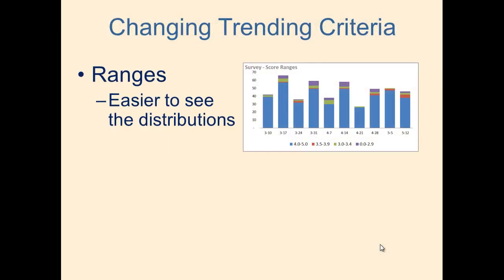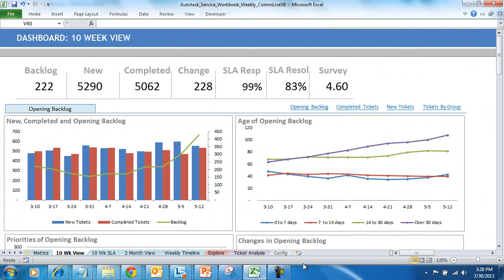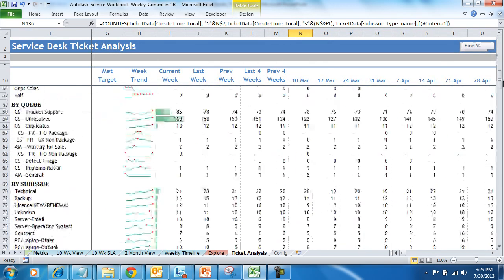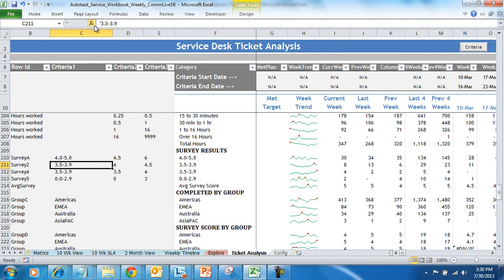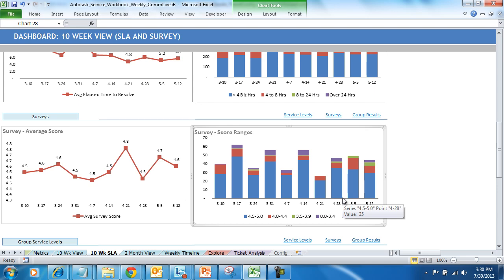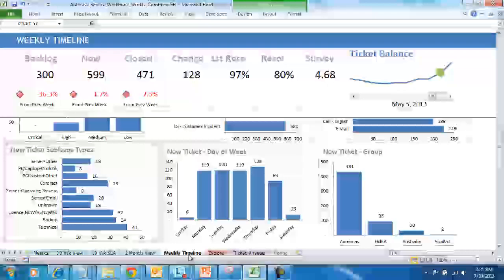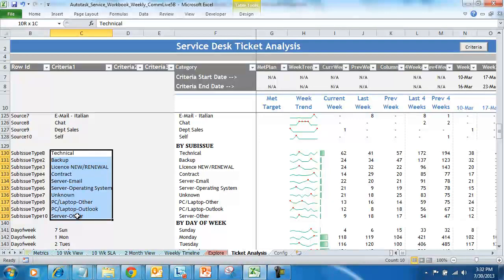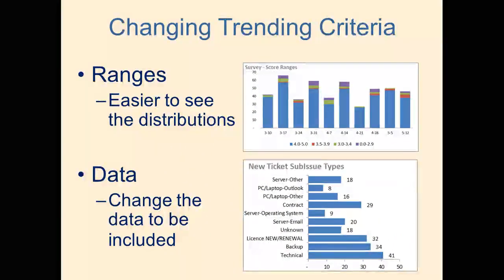Autotask Service Workbook - How to configure your trend criteria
This tutorial steps you through changing the criteria for both ranges and data.